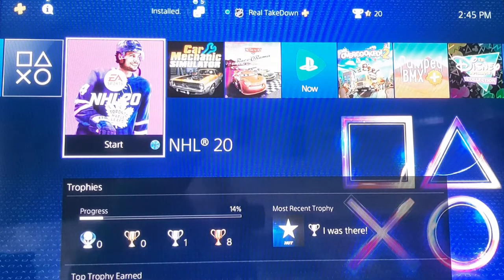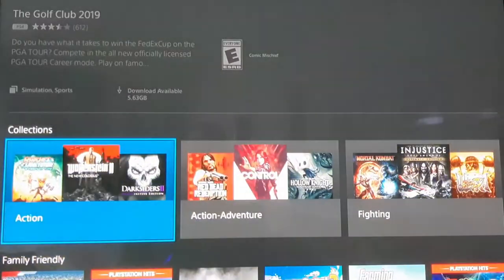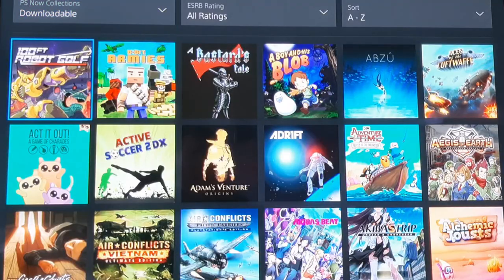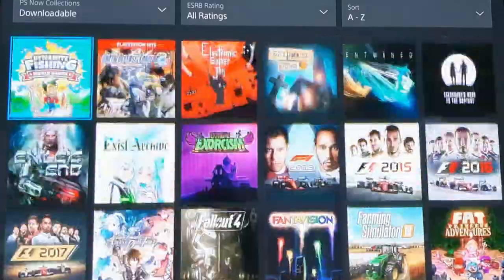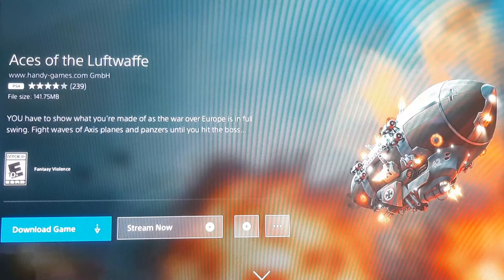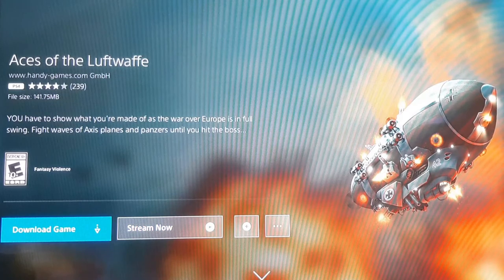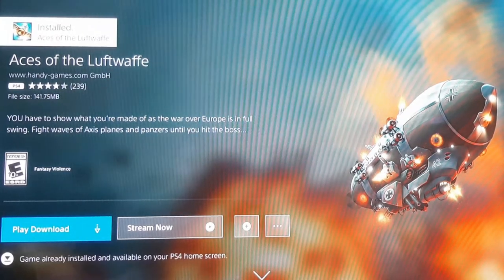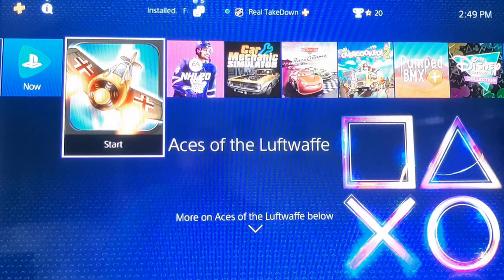HOW TO GAMESHARE PS NOW GAMES (April 2024)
Today I share how you can gameshare Playstation Now games with a friend!
Remember ONLY share your login info with people you trust. Family, or Friends. Not strangers online.